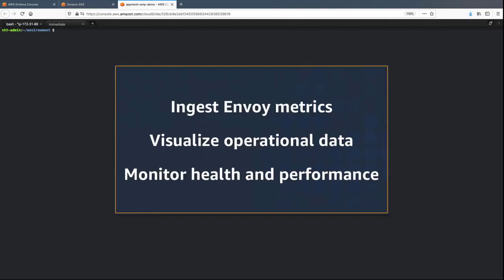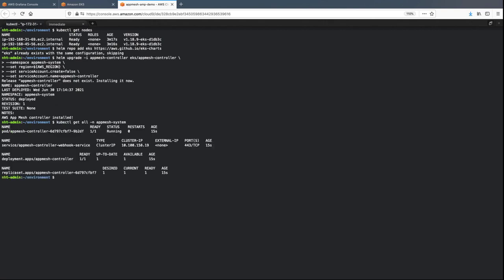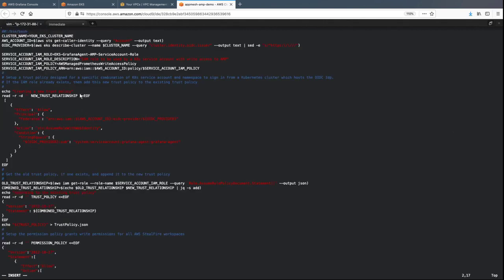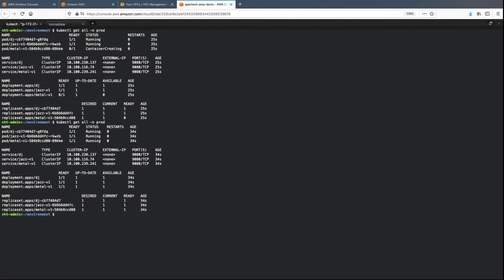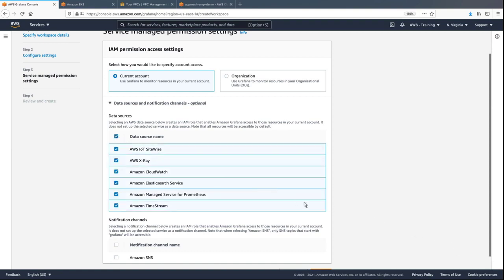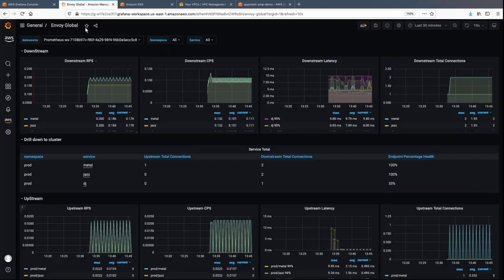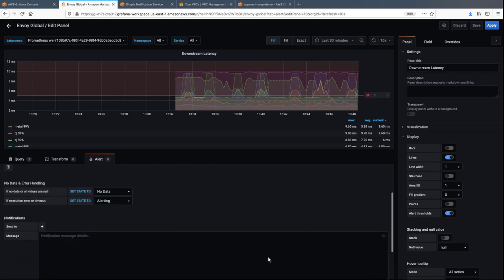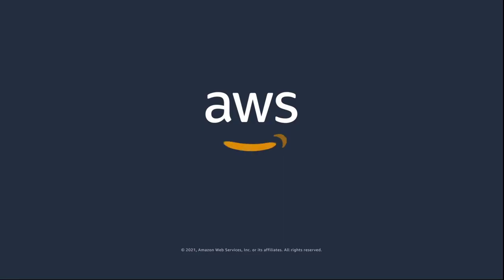Monitor a Service Mesh Container Environment w AMP & Amazon Managed Grafana Amazon Web Services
Monitor a Service Mesh Container Environment w  AMP & Amazon Managed Grafana Amazon Web Services | AWS Cloud Operations - How to...